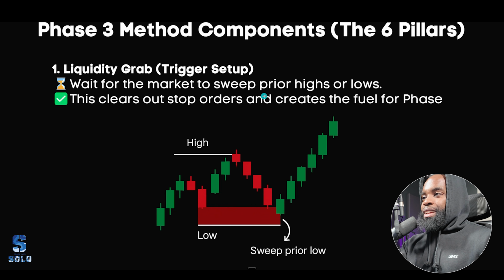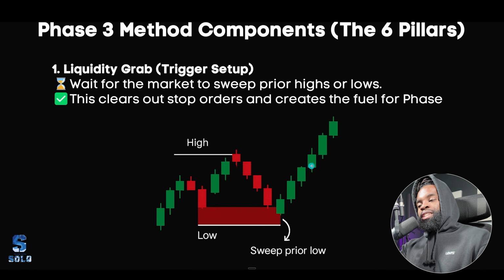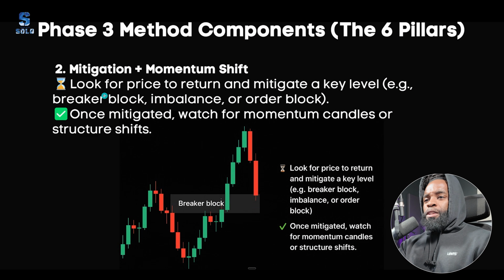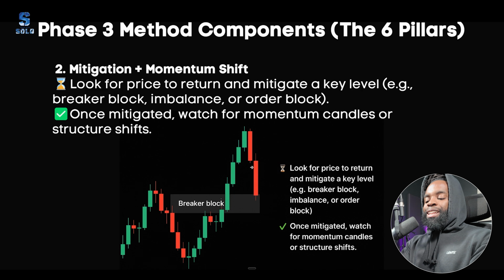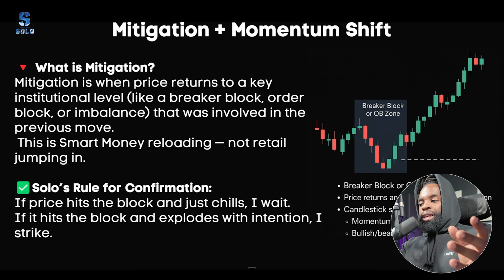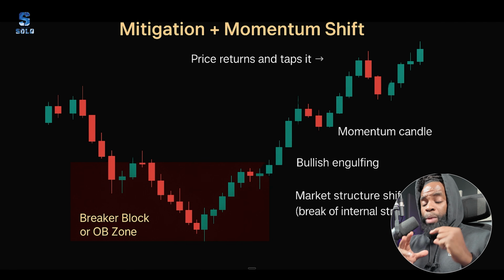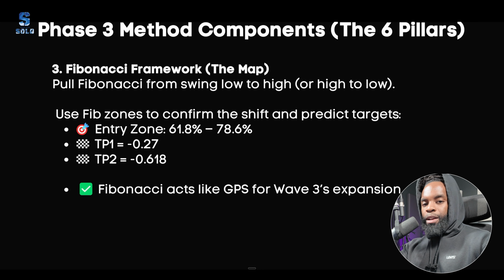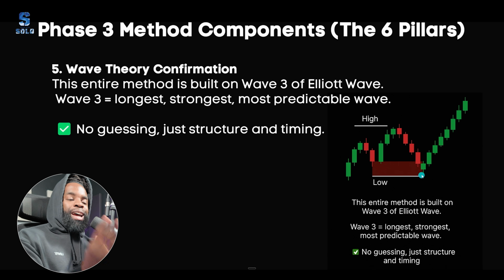My Simple 1-Minute Scalping Strategy Using Wave 3 (Phase 3 Method)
*🚀 Tap In with Trade With Solo – Live Sessions, Game Plans, and Real Results*

*All Trading Tools you need to become a better trader*

*⏱️ Timestamps:*
00:00 – 1-Minute Forex Strategy That Catches Wave 3
00:14 – Why Most Traders Miss the Real Move
01:31 – Liquidity Grab + Phase 3 Entry Explained
03:38 – The Secret Behind Momentum + Mitigation
05:32 – Sniper Entry Using Fibonacci Zones
07:20 – How Our Algo System Got Traders Funded
09:03 – Final Breakdown + How to Join TWS

1-minute forex trading strategy
scalping forex live
trading small accounts forex